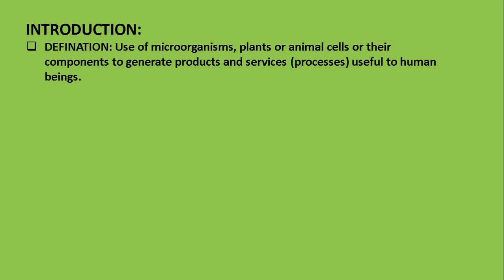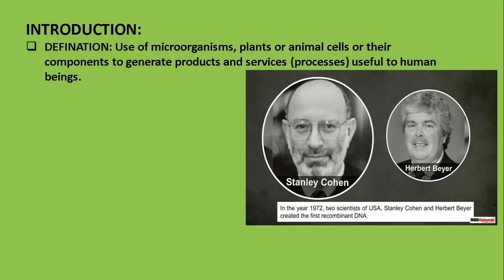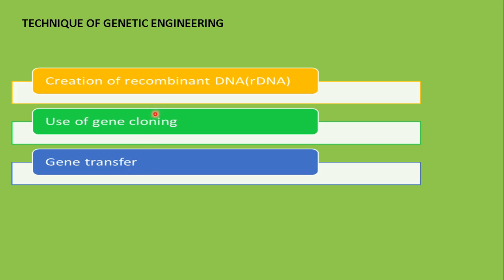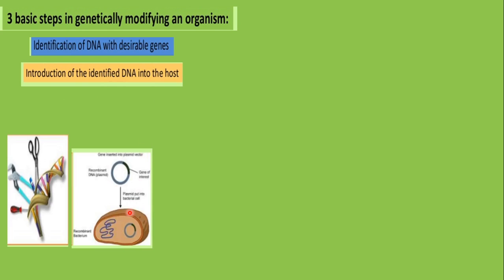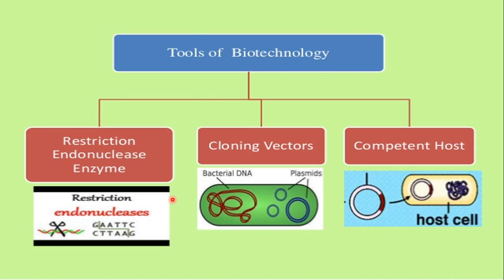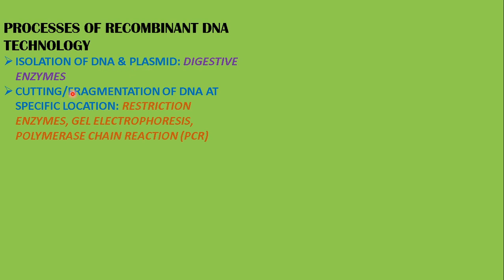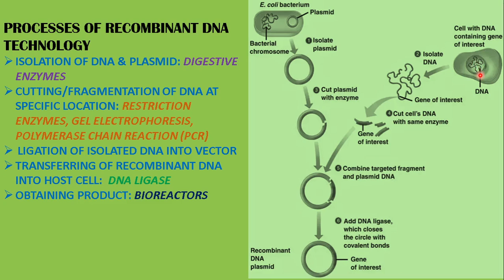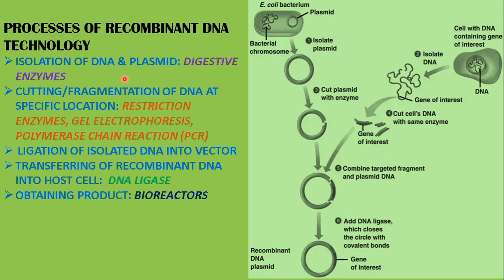Class XII - Biotechnology: Principles and processes (1) | Introduction|Steps